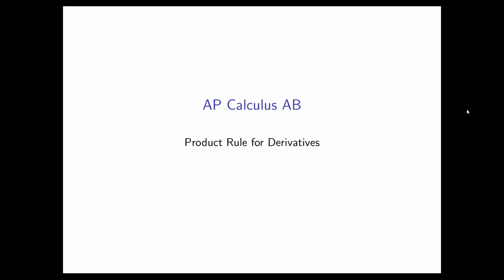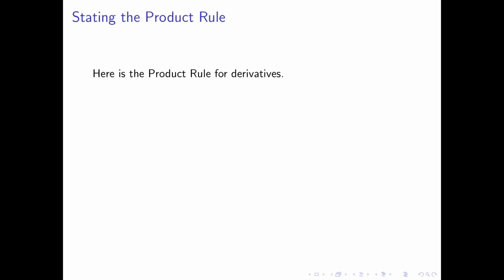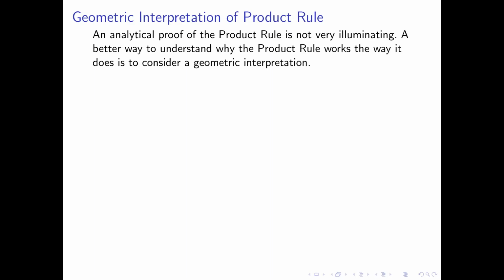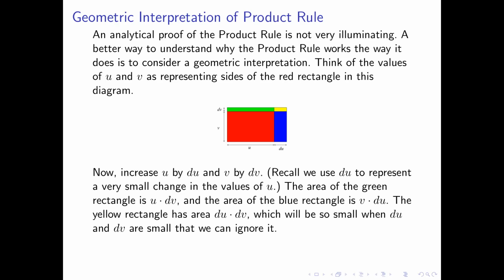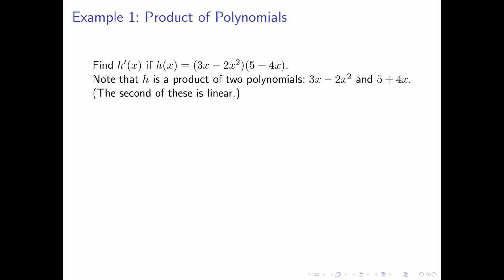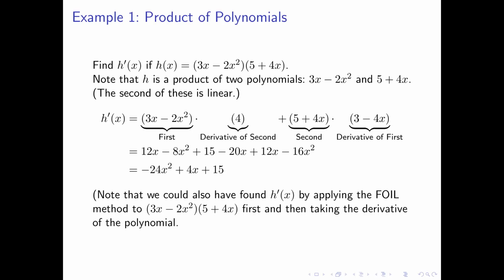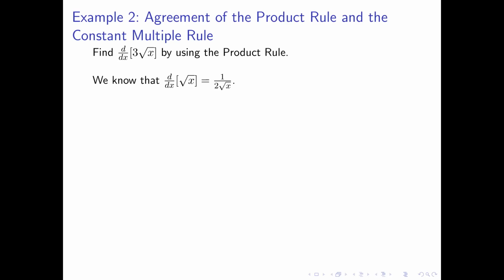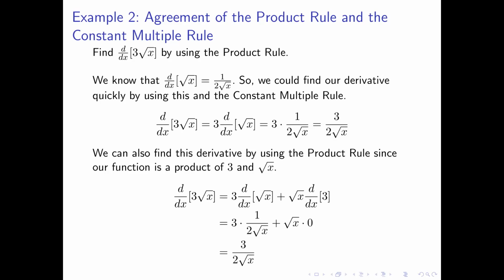AP Calculus AB 2-10: Product Rule for Derivatives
This video introduces the Product Rule that can be used to find derivatives of products of functions.